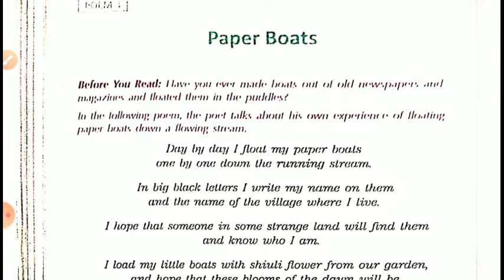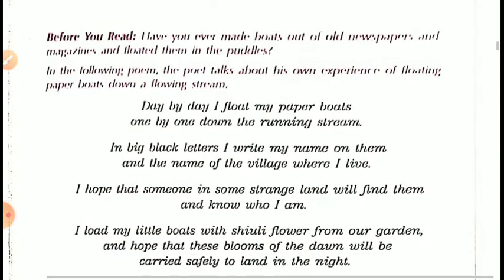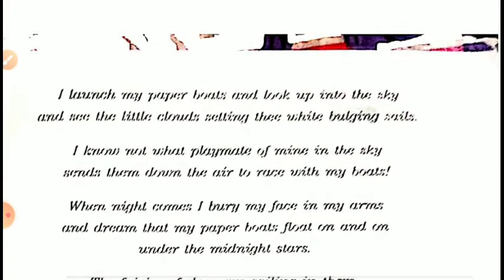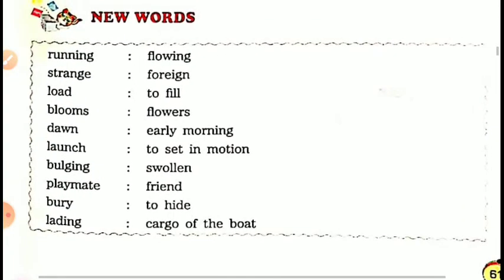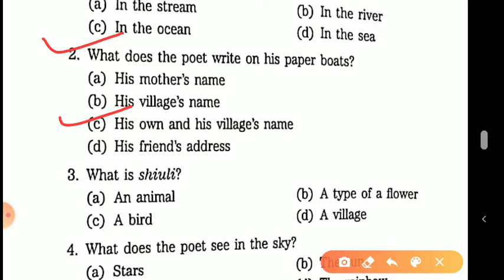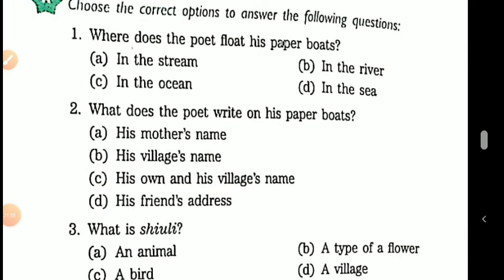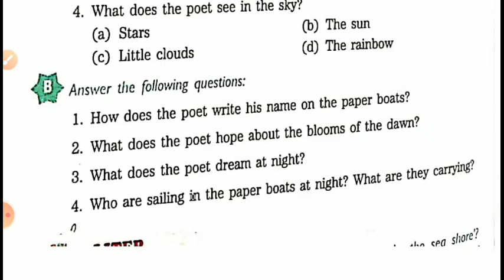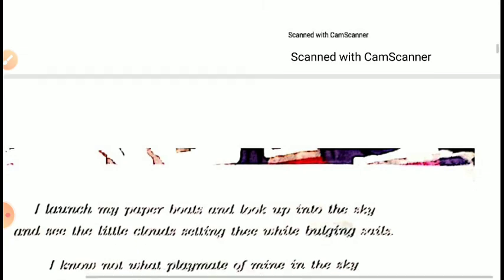Class V, English for 07-07-2020 by Mrs Nandini Singh on English Reader Poem 3Paper Boats Part II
Class V, English for 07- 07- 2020 by Mrs Nandini Singh on English Reader Poem- 3"Paper Boats" Part- II